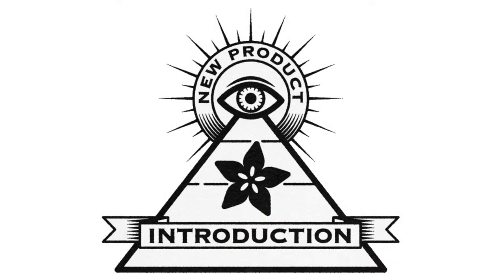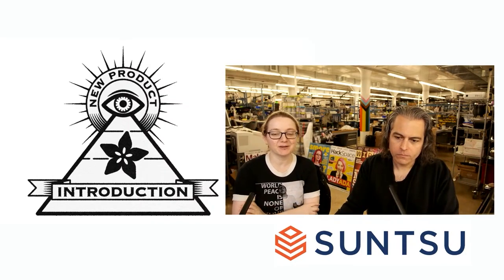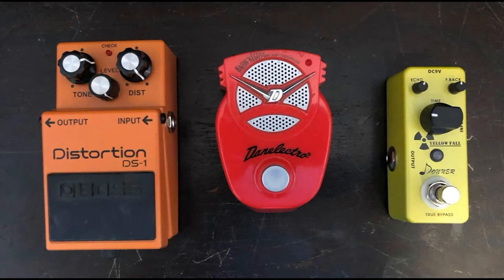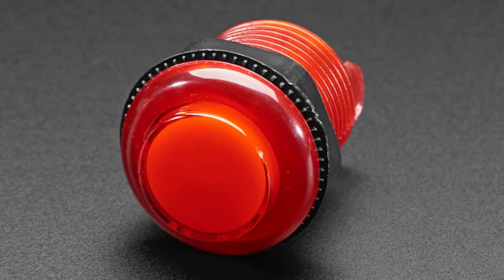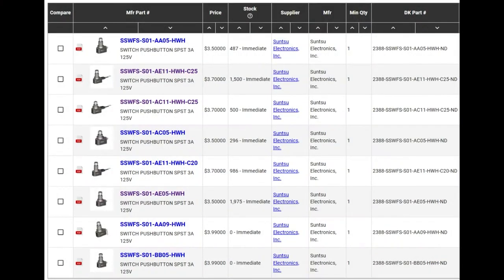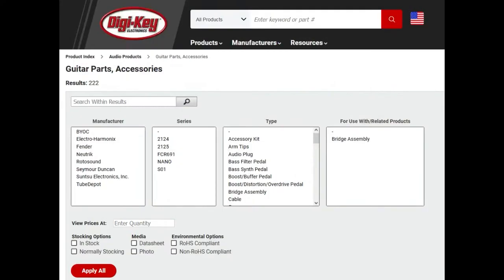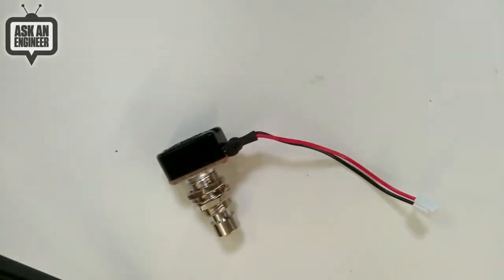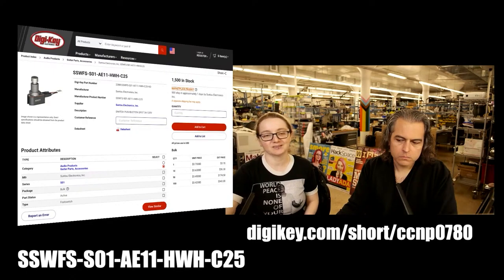EYE ON NPI -Suntsu's Rugged Foot Switches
This week's EYE ON NPI is rockin' and rollin' - it's Suntsu's Rugged Foot Switches These switches are designed for use in guitar 'stomp box' effects pedals so they are very rugged and reliable with smooth activation.

Most of the time engineers are adding pushbuttons to a design, they're doing something like adding tactile switches such as these 6mm square ones or these panel-mount arcade switches These buttons are available in a variety of different mounting types and sizes. however, they are still really only meant for use with hands or fingers (or noses!) - soft human bits with precision sensory feedback to keep from over-mashing the switch.

But sometimes our hands are busy and we need foot control. Most popularly, cars use feet for controlling speed and break so that both hands can be used for navigation or shifting. Or, sewing machines often have foot-pedal speed and mode switches that use foot and need angle. Likewise sometimes electronic or mechatronic devices can benefit from having a non-'digital' input. Some folks may consider using voice activation but most folks feet are very adept and fast enough. The suggested uses from Suntsu are

* Guitar foot pedals - Hey, by the way, did you know that Digi-Key has a whole section devoted to Guitar Parts? how cool is that?
* Sewing machines
* Tattoo guns
* Medical bed controls
* Soldering machines
* Industrial machinery controls

So while these fancy and durable buttons are famous for their guitar pedal use cases, they can also be great for any industrial / robotic uses where reliability and hands-free use is important. The first time we saw one of these is in a dictation system (where the person types and uses the switch to play and pause the audio).

These foot switches come in a few different configurations, but we're the biggest fans of the 2388-SSWFS-S01-AE11-HWH-C25-ND version with a JST XH connector for quick plug-n-play. And, if the switch does eventually get damaged, it's user replaceable. Bonus, our order even came with a matching socket connector!

All of the Suntsu foot pedal switches are in stock now for immediate shipment - in this case it's a Marketplace product which means it will be shipped direct from Suntsu - we got ours in just a few days and it came in a cool packaging box with the motto "Helping tech companies create kickass products!" - and who are we to argue?